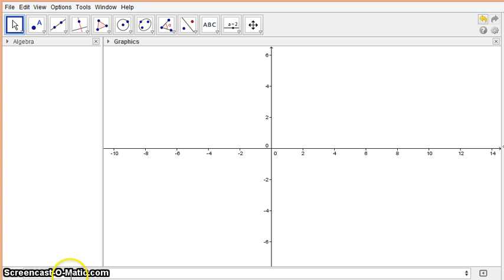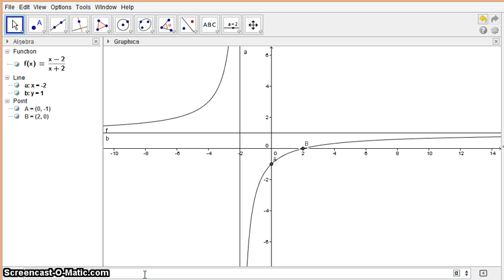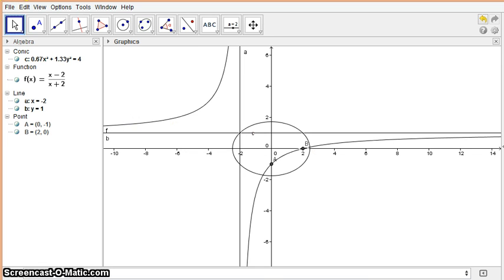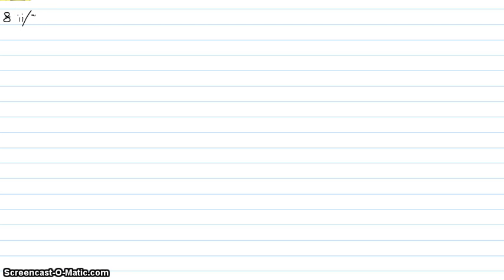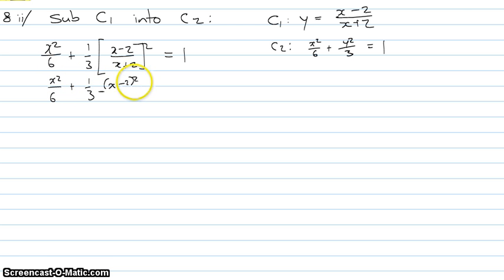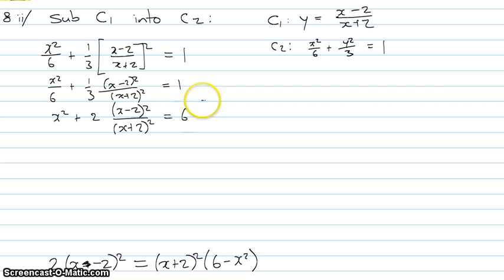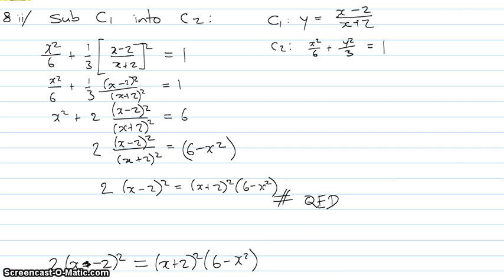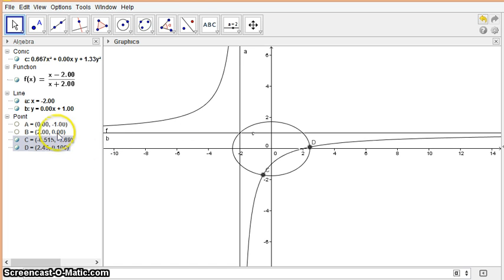2015 H2 Chpt3 T3A Q8